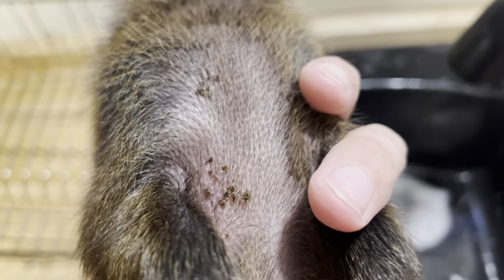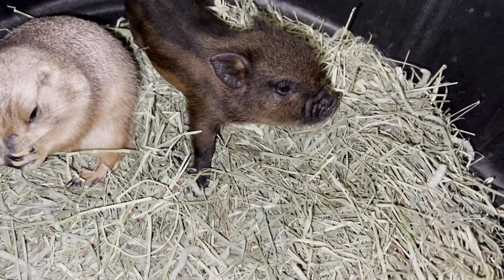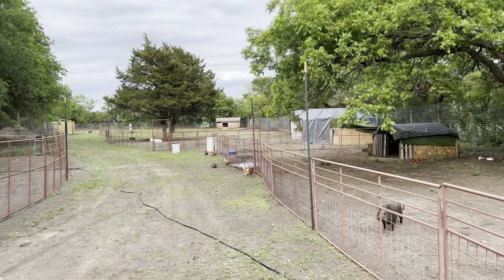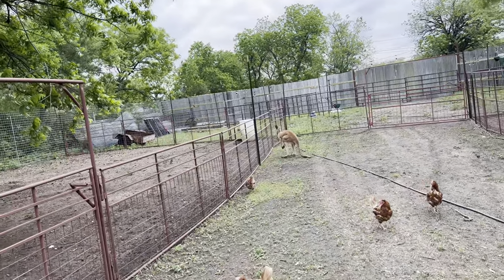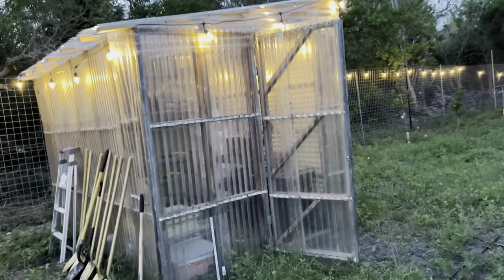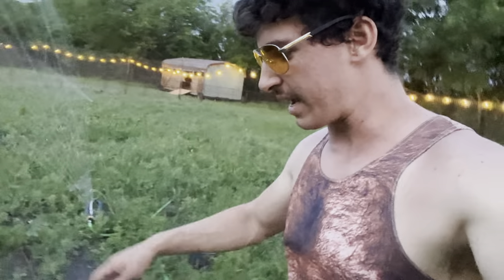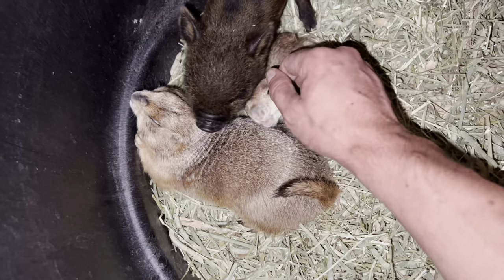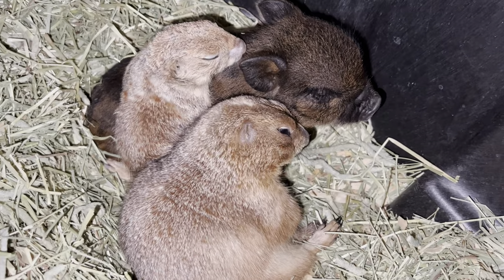Piglet vs Prairie Dog (Big Ounce Dies)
Im literally shaking and crying and throwing up rigth now u guys.

Here’s all our links to how you can find out more, support, volunteer, or get involved!

Pls excuse the hashtags my mom said they work I’m not cringe youre cringe!!